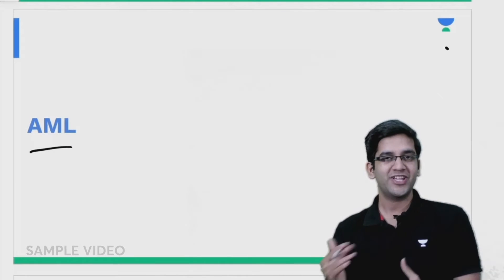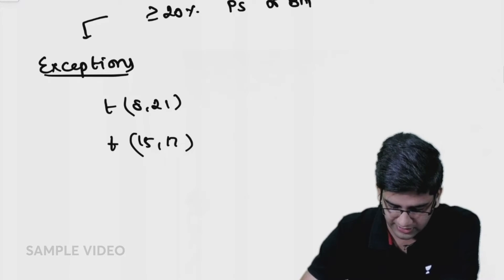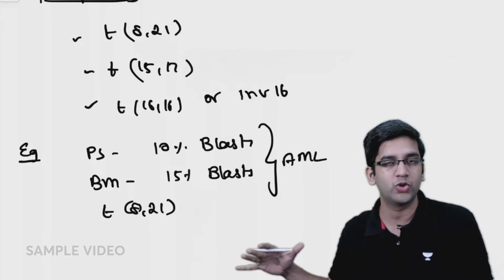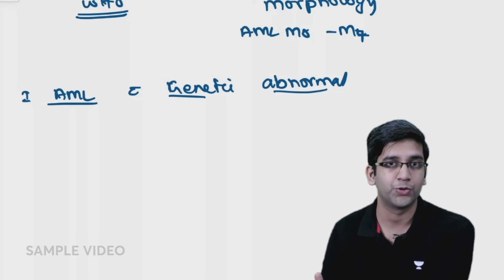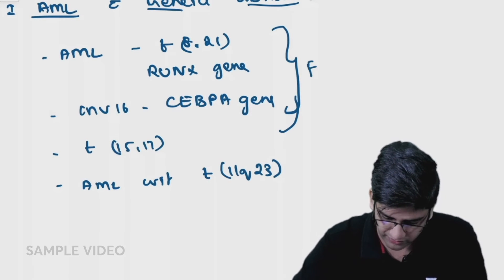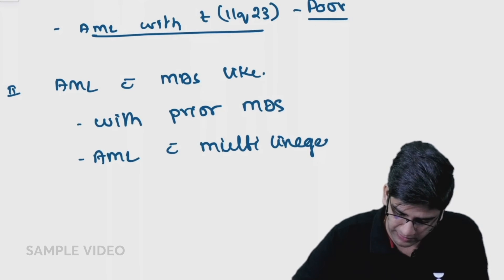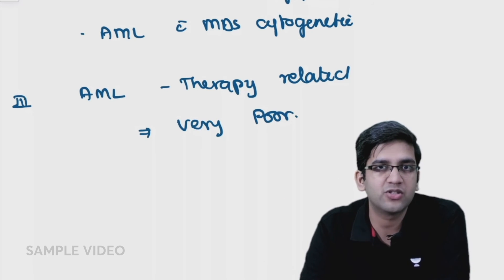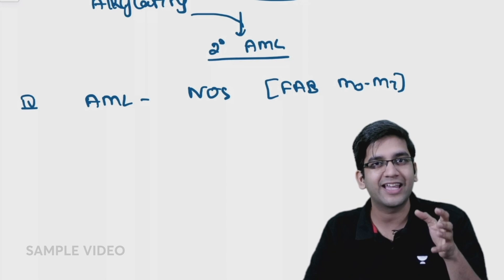NEET PG 2024 | Pathology : Acute Myeloid Leukemia | Dr. Ranjith AR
In this video Dr. Ranjith AR will go through Concepts of Acute Myeloid Leukemia from Pathology get ready with Unacademy for your NEET PG exam 2024.

1. Comprehensive and interactive learning experience
2. Learn from India’s Top Educators for medical
3. Available in both live and recorded formats
4. Comprehensive Premium Recorded Content for detailed syllabus coverage
5. QBank with 25,000+ practice questions
6. Practice PYQs , IBQs , Most Expected Questions with updated Q - Bank
7. Clinical integrated courses for NExT
8. Doubt-solving and Mentorship sessions by top faculty of Medical PG